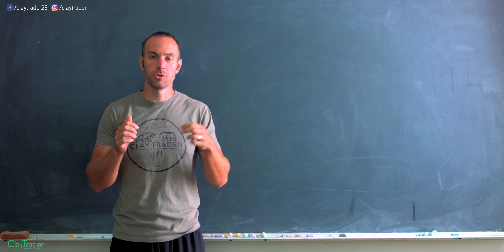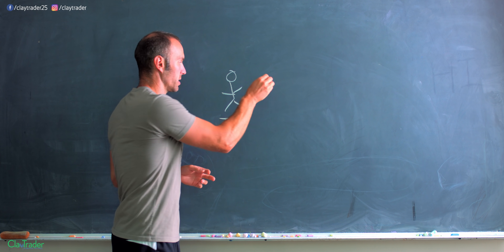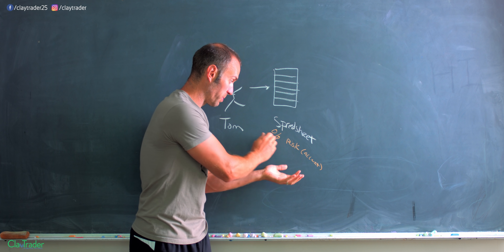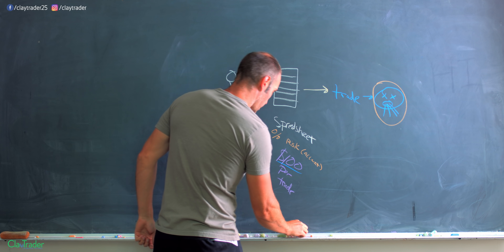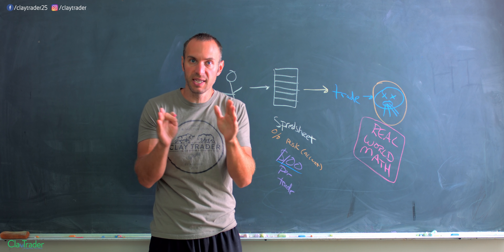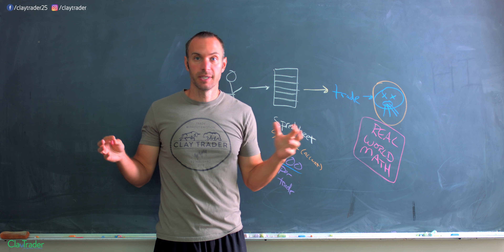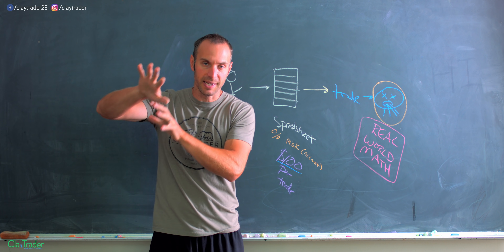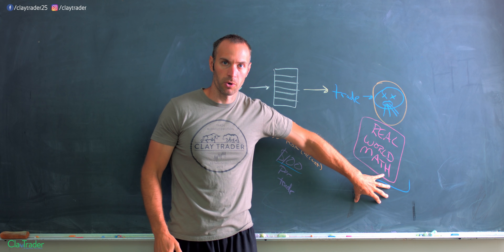The Math that Matters Most For Beginning Day Traders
When it comes to day trading (and investing in general), there are numbers involved. Therefore, math is a requirement for anyone who is looking to become a day trader or investor. Let me be very clear, the math requirements are nothing fancy. You don't need a college degree in physics to understand the math required in the financial markets. With all this being said, the math becomes much more complicated in a hidden type of way. In fact, the math can be done for you via spreadsheets and calculators, so you truly do not need to be great at math. The problem that arises is there are several different "types" of math. If you are not aware of how these types of math operate within the market, you are going to experience headaches and frustrations as a trader. As I type this out, I'm thinking this is getting way too confusing and complicated trying to explain with words. So with that being said, all I can really say is do not let these words confuse you, haha! Just watch the video and I will do a much better job of illustrating exactly what I'm trying to describe here!